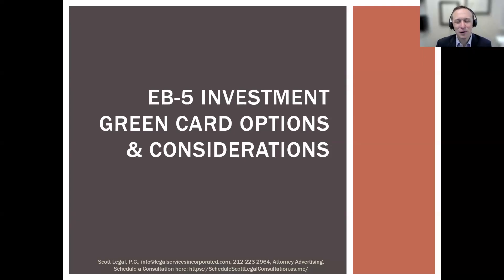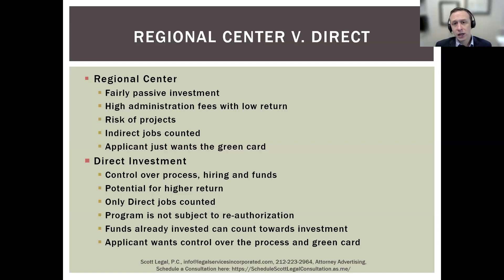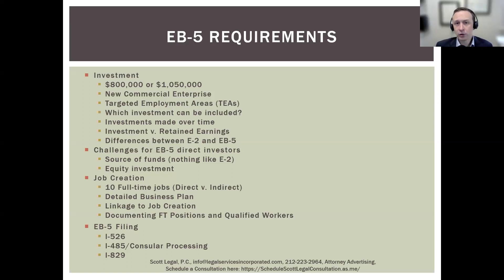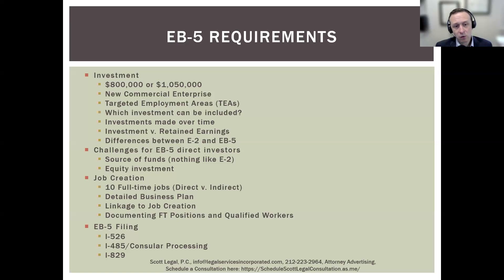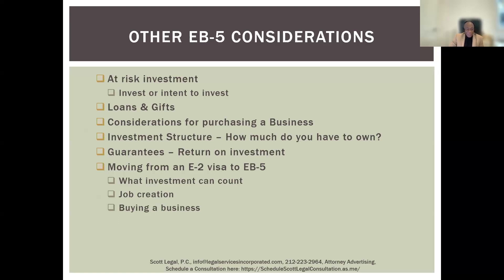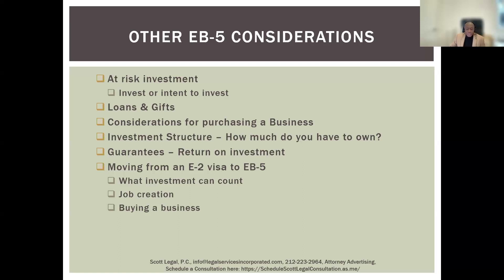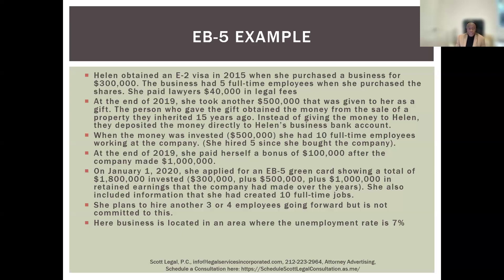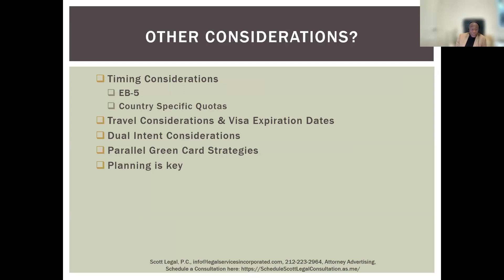How to get an EB-5 Investor Green Card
Thinking about an EB-5 Green Card? This webinar is your one-stop shop! This webinar breaks down everything you need to know:

- The Latest on EB-5: Learn about the recent restart of the EB-5 Regional Center program, and how it can benefit you.
- Understanding Your Options: We'll cover both Regional Center and Direct EB-5 investment paths.
- Transitioning from Other Visas: Considering a switch from E-2 or another visa to EB-5? We'll discuss the practical steps involved.
- The EB-5 Process Demystified: Get all your questions answered about timelines, application procedures, and important considerations.

Don't miss out on this opportunity to secure your future in the US. Register for the webinar today!

Featured Speaker: Ian E. Scott and Dustin Saldarriaga.